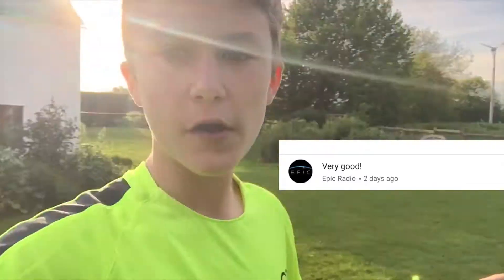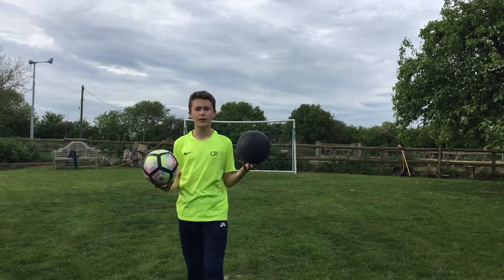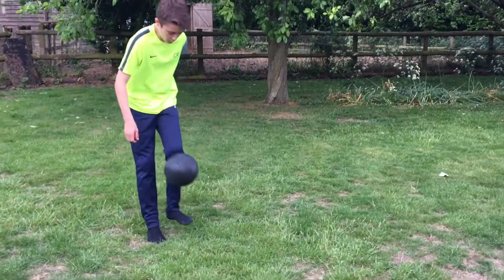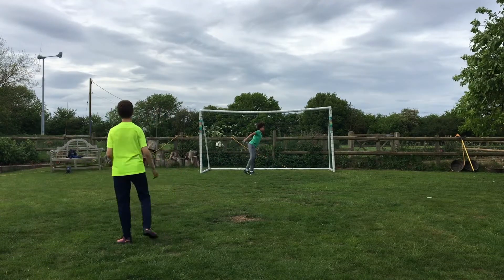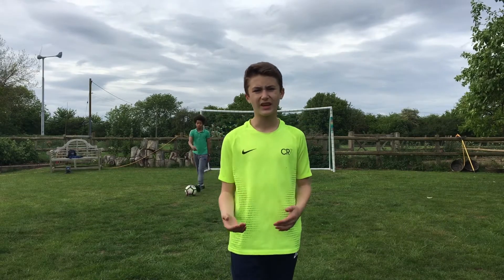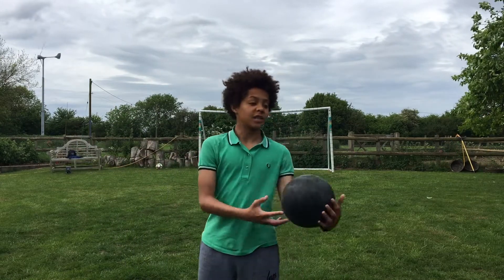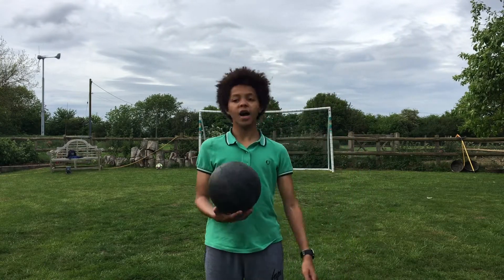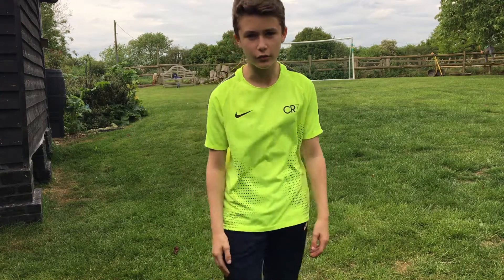An Inner Football VS A Premier League ball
Me and Calum cut open a ball and got the inner part out. We compared it to a normal Premier League ball and you can see the results.
Leave a comment for a shoutout.